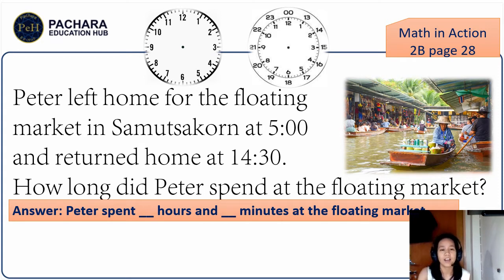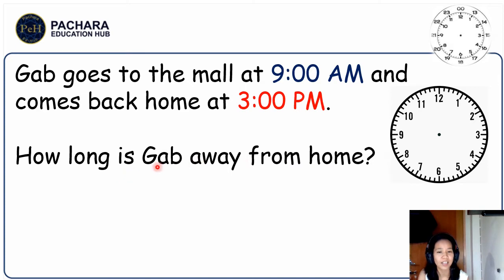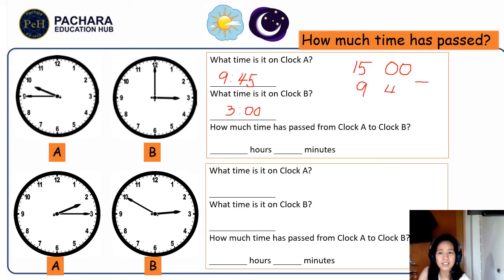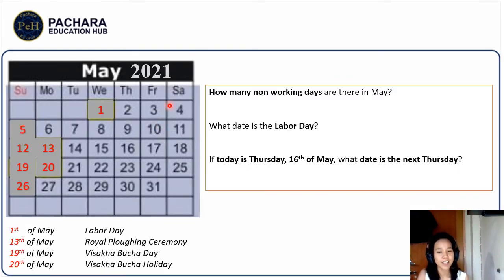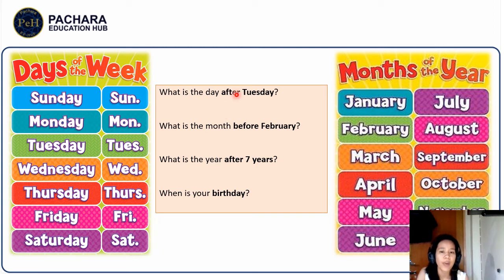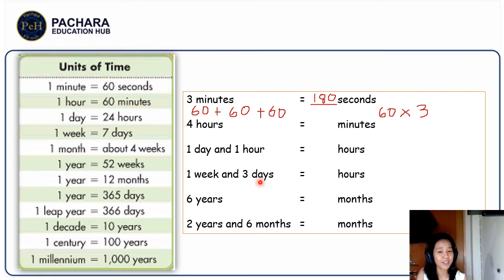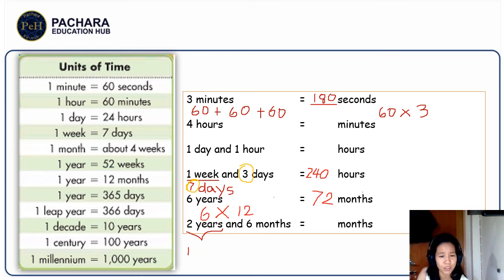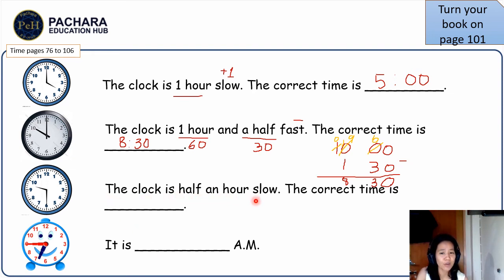Review on Time and Date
- telling time word problems
- reading a calendar
- elapsed time
- converting units of time
- reading time (correction for my previous video How to Read Time and Solve Word Problems" at 29:33)